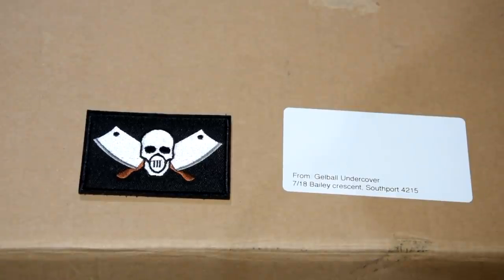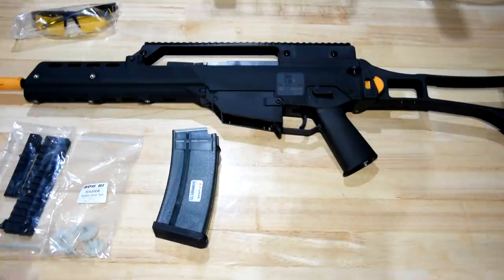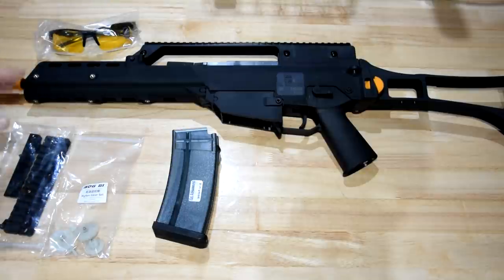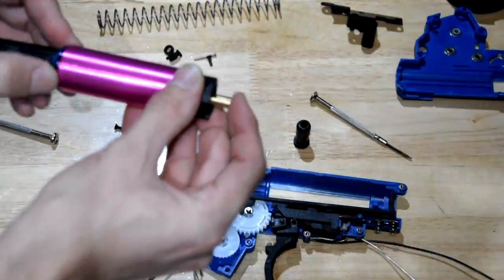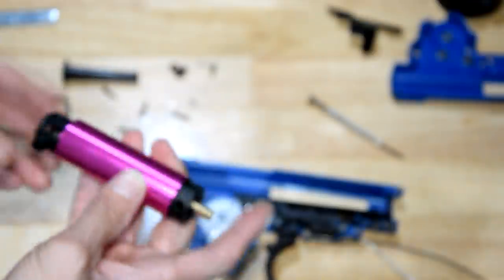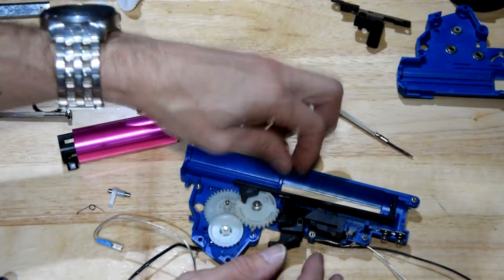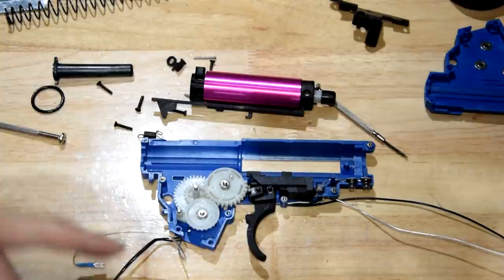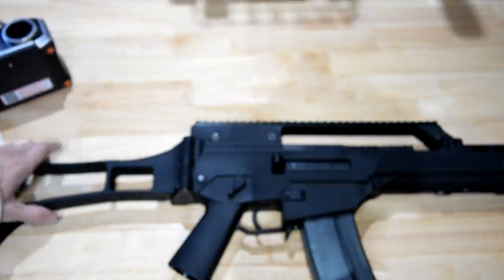BOLBR: 3DG G36K Gel blaster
green Oring
Nozzle upgrade
Spring: